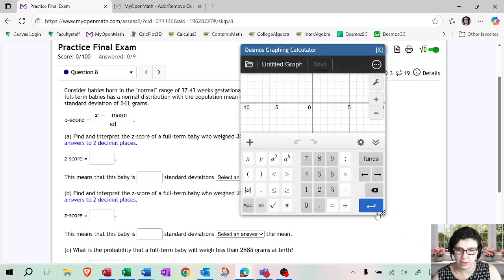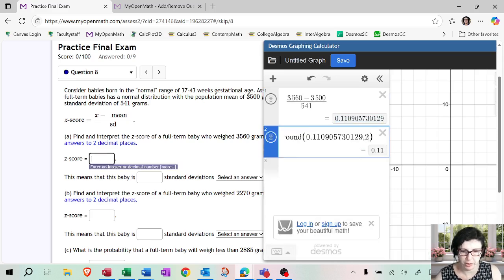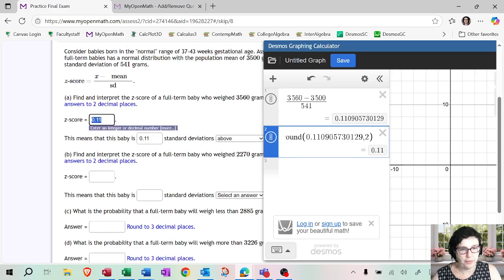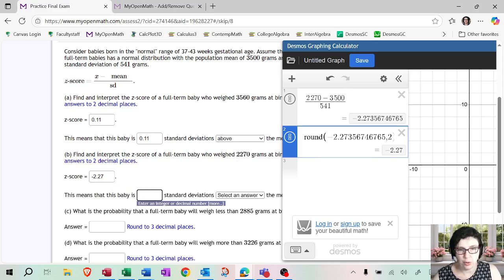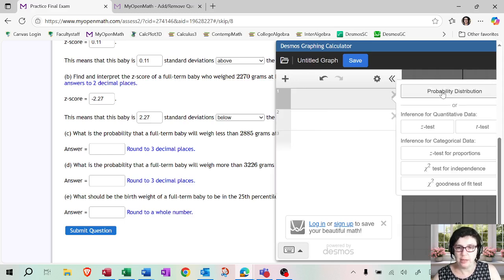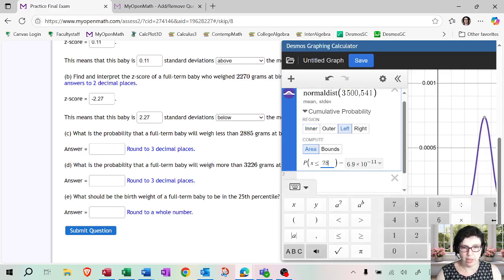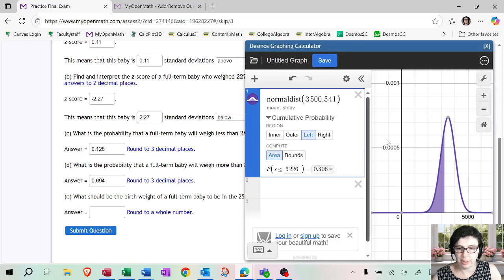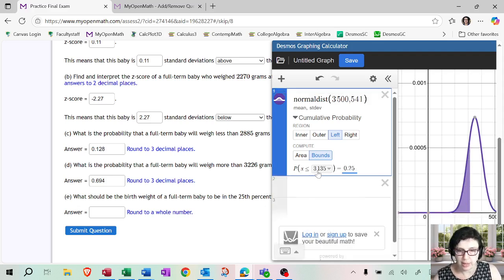Practice Final, Question 8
Review of Normal Distribution